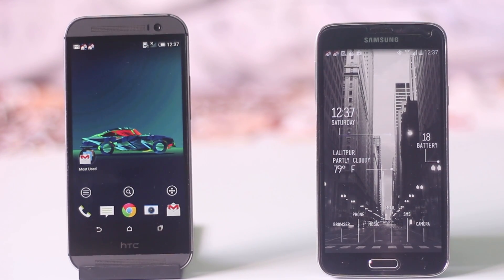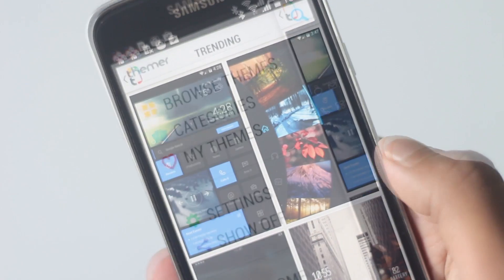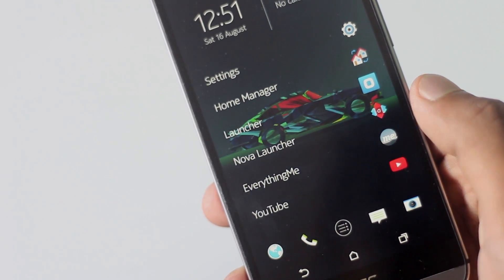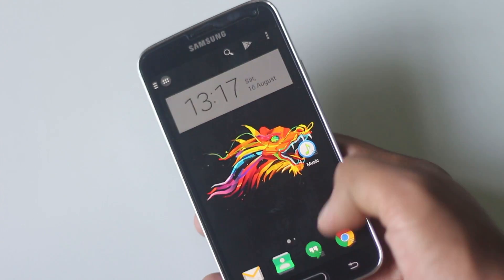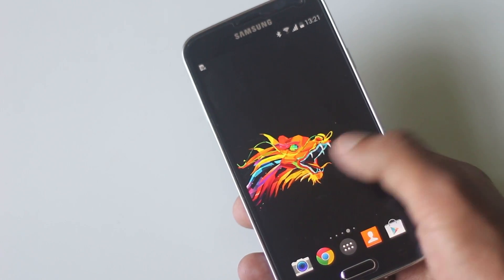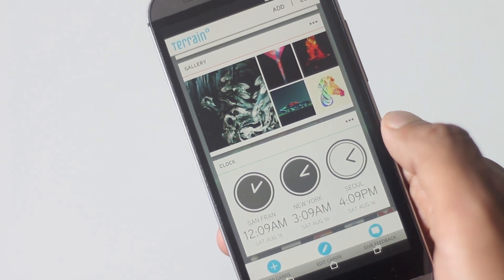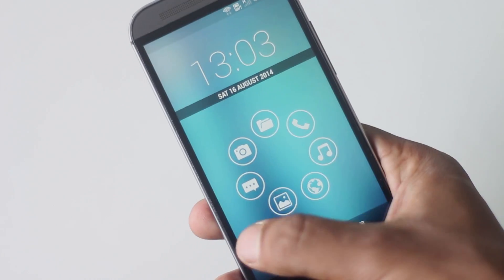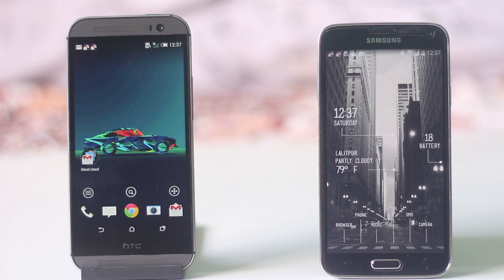Top 10 Best Android Launchers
if you want to customize your android then Android launchers can really change the look and feel of you device. It adds a lot of new and useful features and can  make your experience more enjoyable . With these launchers you can really customize your phone.

Play Store Links:

0:19 1) Google Now Launcher
1:30 2) Themer
2:35 3) Nokia Z launcher
3:43 4) Action Launcher
5:24 5) Yahoo Aviate LAuncher
6:32 6) Nova Launcher
7:42 7) Terrain Home
8:40 8) Everything Me
9:29 9) Smart Launcher 2
10:19 10) Launcher 8

These launchers will  change the look of your phone. They will allow you to theme your phone, customize your phone the way you want. There are a lot more other launchers there in the play store which are pretty darn good. Some launchers in this video lets you to change icon pack , while some introduces a different interface and some allows you to theme your phone taking android theming to next level.